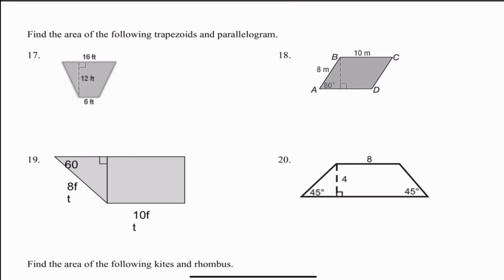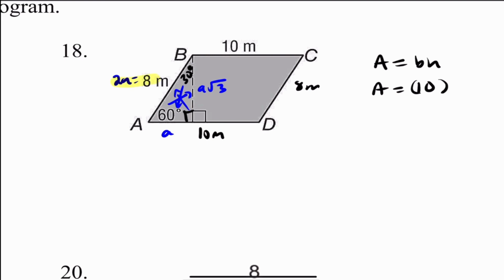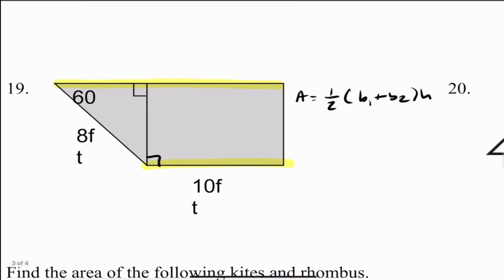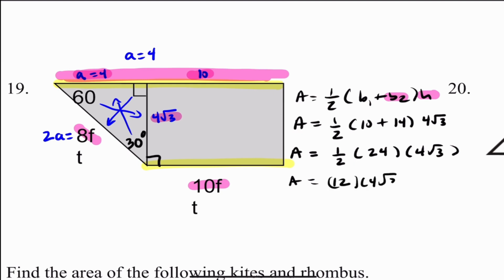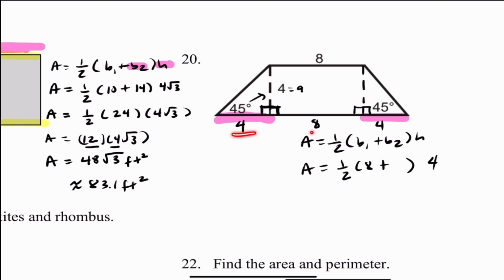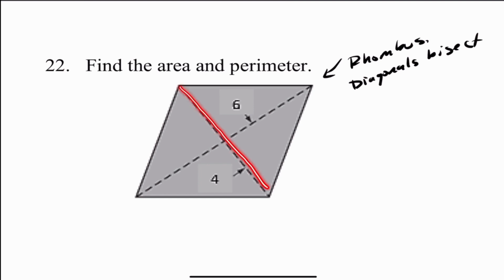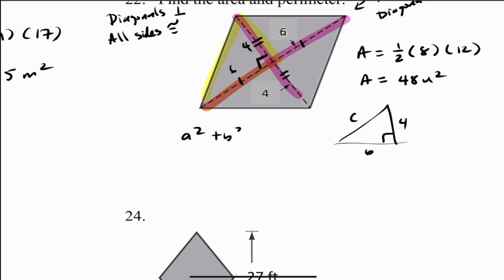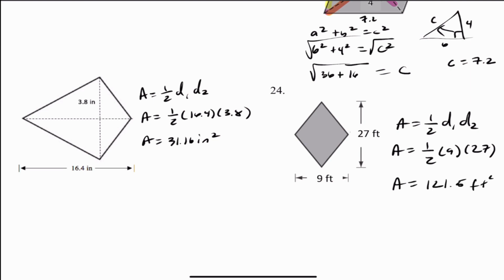Geometry Review for Test #11 - Part 3 / Page 3